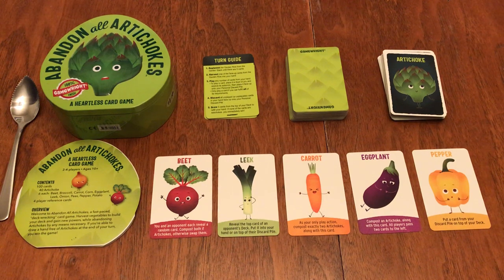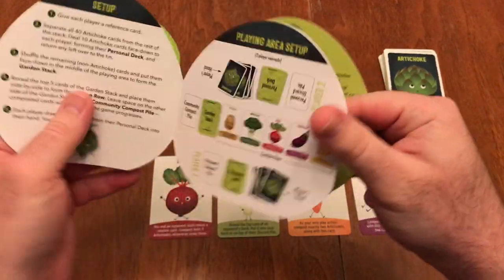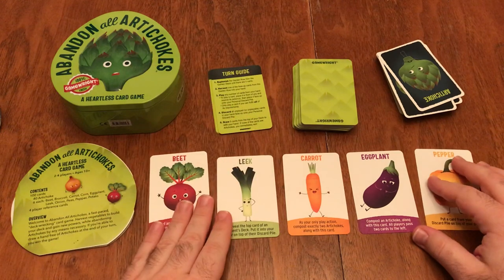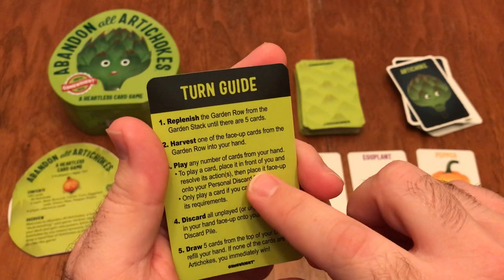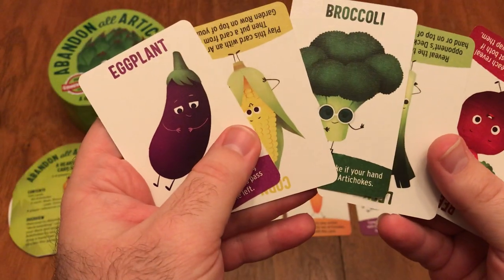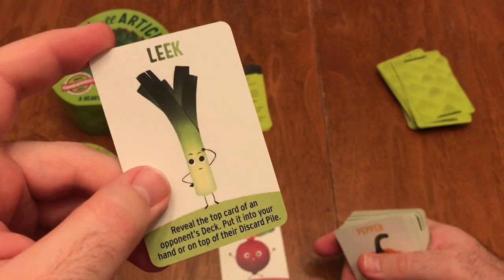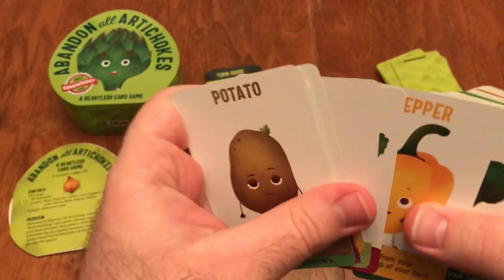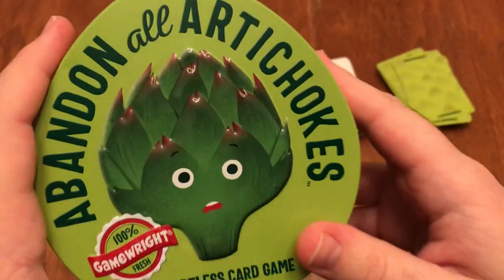Abandon all Artichoke Card Game Review (and Artichoke cooking and eating tips)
A deliciously fun card game! And some artichoke tips too! (Sorry, the video cut off at the end - too finish, just use the grapefruit spoon to remove all of the choke, rinse under water to remove any leftover choke, and then cut up what’s left - dip in the melted butter or mayonnaise with lemon...so good!) Enjoy!